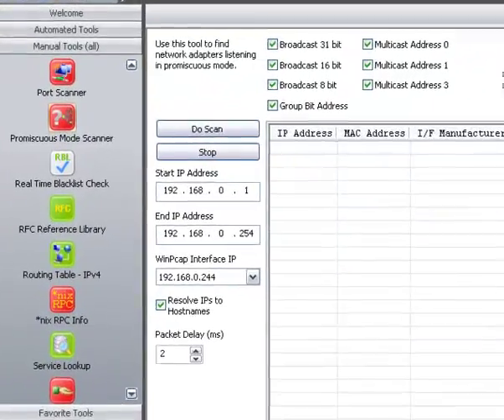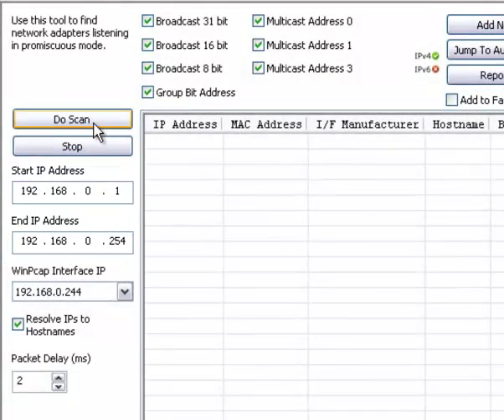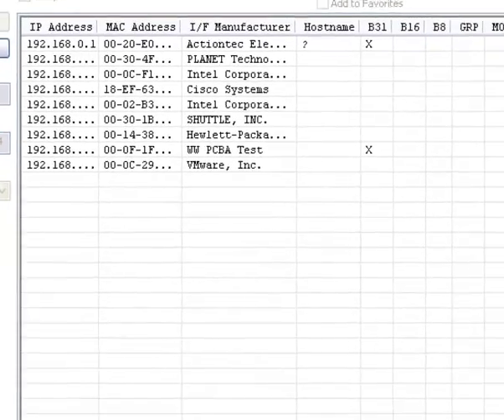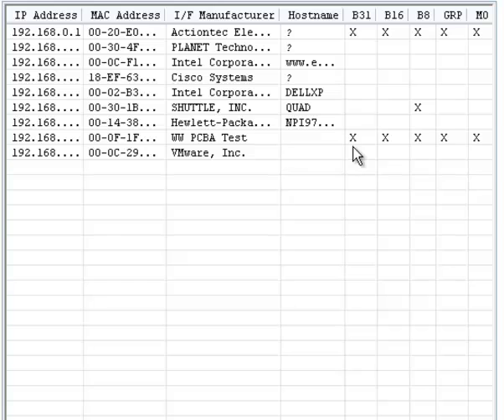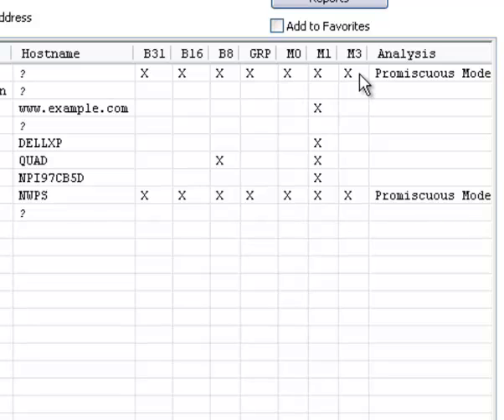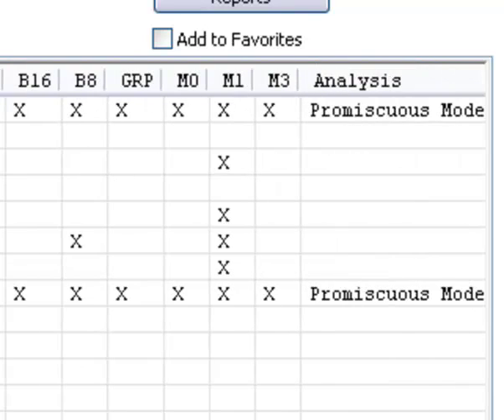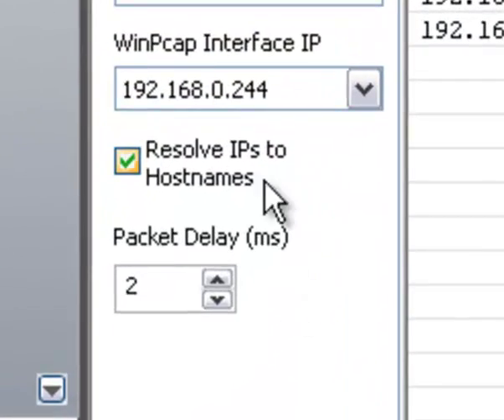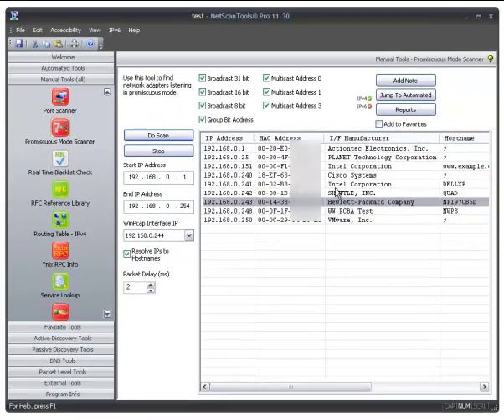How to find network interfaces listening in Promiscuous Mode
A demonstration of how to use the Promiscuous Mode Scanner tool found in NetScanTools Pro v11 to find devices on your LAN listening to packet traffic. Devices listening or 'sniffing' network packet traffic usually have their network interface card operating in Promiscuous Mode.